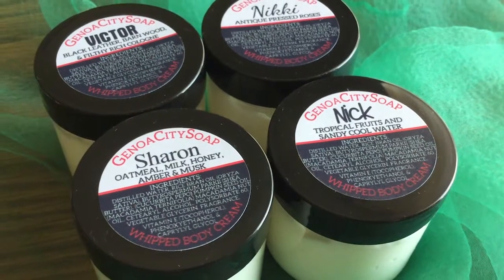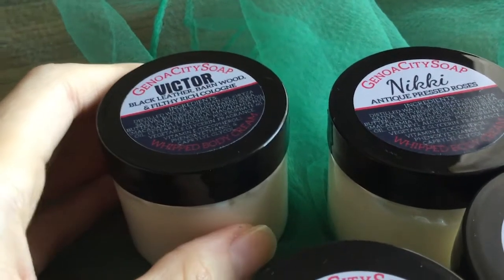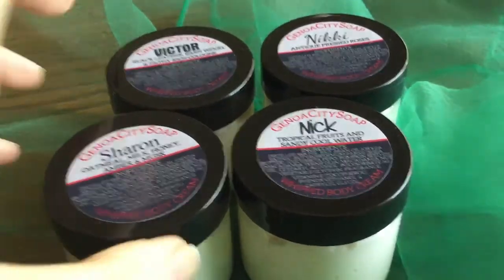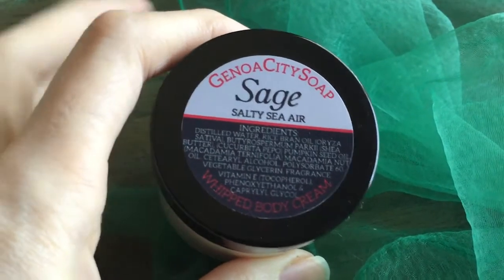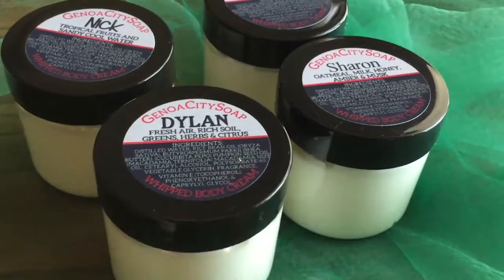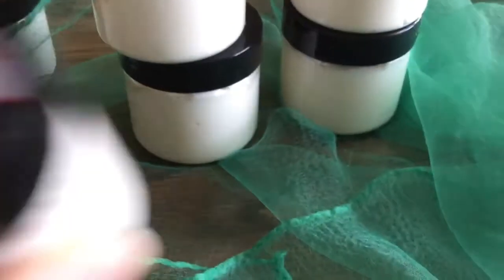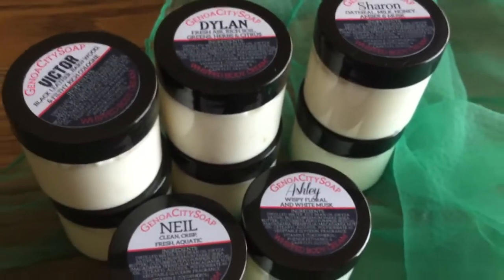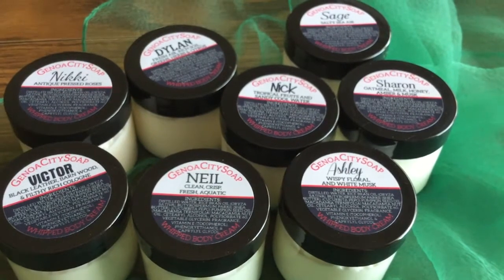Whipped Body Creams - Summer 2016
Lots of summer lotions, including the "Ghost" Sage fragrance!  Plus, Dylan, Neil, Ashley, and of course:  the Victor, Nikki, Nick, and Sharon fragrances, which are also available as soap bars.

--- ABOUT MY WHIPPED BODY CREAM ---

My Lotion Recipe:
I’ve been making lotion for longer than I’ve been making soap! I formulated this recipe to be silky and super moisturizing. It's loaded with skin-loving shea butter, rice bran oil, pumpkin oil and vitamin E, with macadamia nut oil for a non-greasy and non-sticky finish. Each batch is blended then whipped to my favorite consistency: Creamy, smooth and never watery.

--- VIDEO CREDITS ---